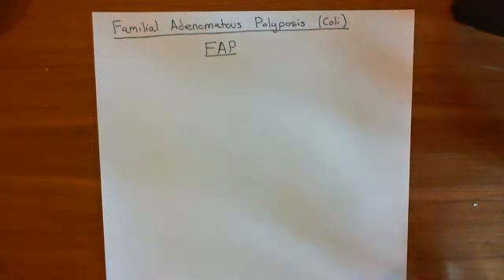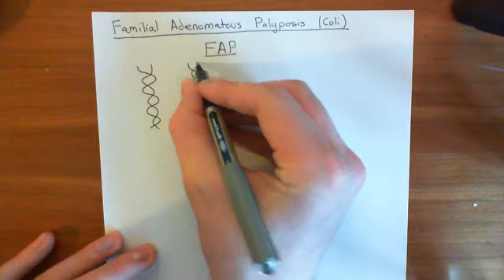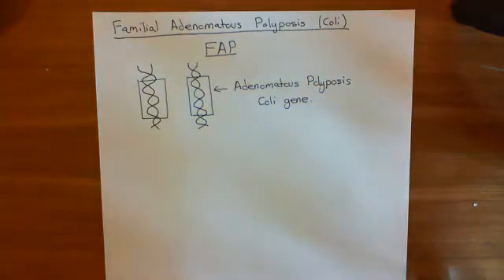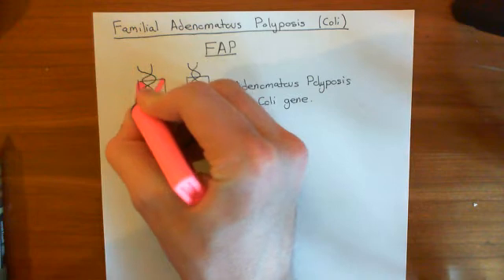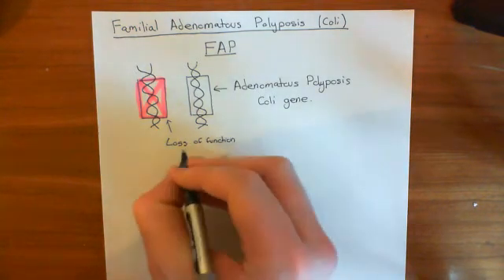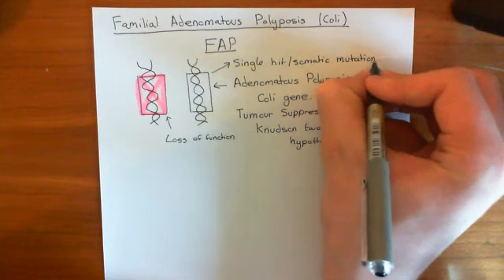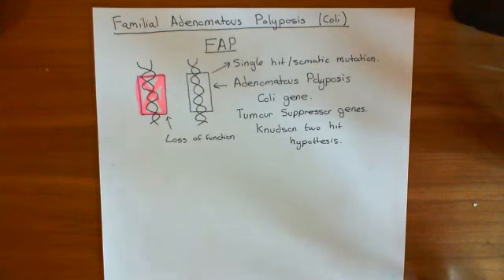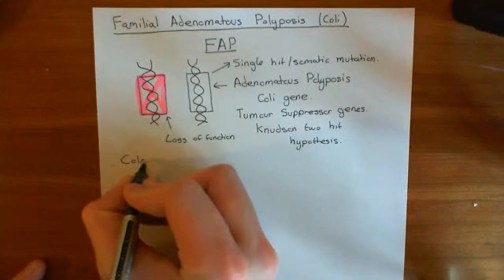The Wnt / Beta-Catenin Pathway and Familial Adenomatous Polyposis Part 4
Familial Adenomatous Polyposis (FAP) is an inherited genetic condition which predisposes individuals to the formation of colonic polyps. Individuals with the condition typically end up with a colon that is full of polyps.

Familial Adenomatous Polyposis is caused by an inherited mutation in one of the copies of the gene for the APC protein (Adenomatous Polyposis Coli protein, named such because of its involvement in this condition). This protein is involved in an important intracellular signalling mechanism called the Wnt/Beta-Catenin pathway which is involved in controlling cellular division. Mutations in the APC genes result in loss of function of the protein. If both genes are lost inside a cell, then that cell will have no functional APC protein. This results in complete disfunction of the Wnt/Beta-Catenin pathway and the cell ends up dividing excessively producing a whole population of cells with the same mutation. When this occurs in colonic epithelial cells, it physically manifests as a polyp.

An individual with two normal inherited APC genes needs a colonic epithelial cell to have suffered loss of function mutations of both APC genes in order for a polyp to arise. Individuals with Familial Adenomatous Polyposis have one inherited mutation already. So for their colonic epithelial cells it is only necessary for them to acquire one mutation in order for a polyp to arise. This one hit is far more likely than the two hits it would take for someone without the inherited mutation. Hence it occurs far more frequently and individuals with FAP end up with far more polyps.

In this video we discuss the Wnt / Beta-catenin pathway in detail and where the APC protein fits into this pathway. From this we can understand how loss of the APC protein would lead to excessive cell division. We then discuss FAP in which the inherited loss of one of the APC genes means that if a cell were to develop a mutation in the second of the two genes it would lose control of this pathway and excessive division would follow. Indeed this is what happens for these individuals and the most predisposed location for the second genetic hit to occur is the colonic epithelial cells and this is where they end up with multiple tumours.